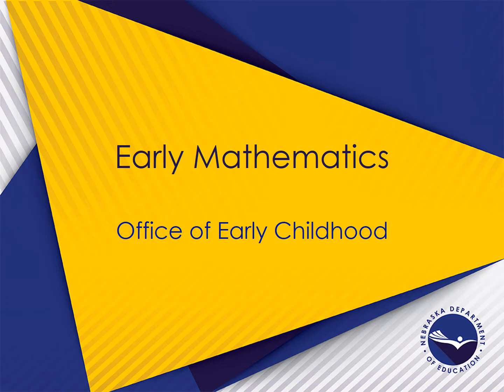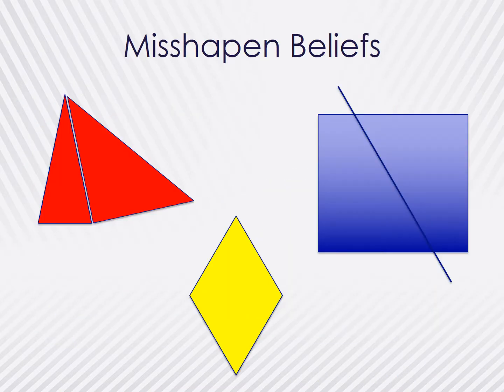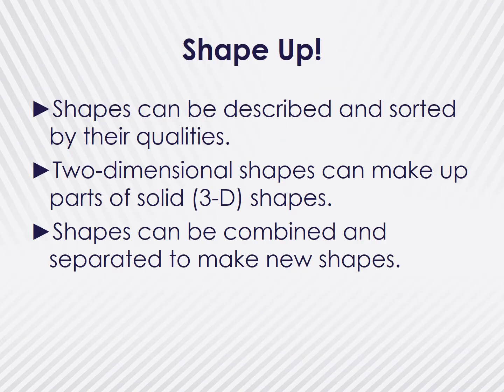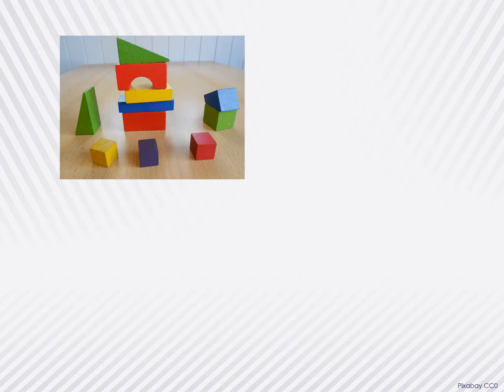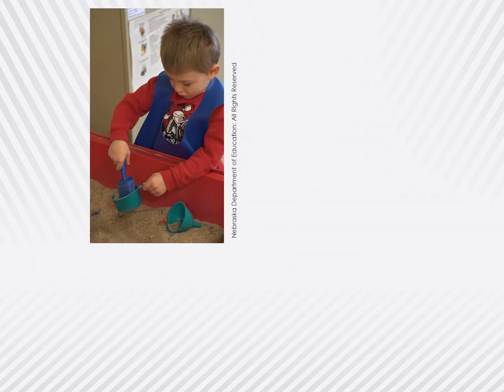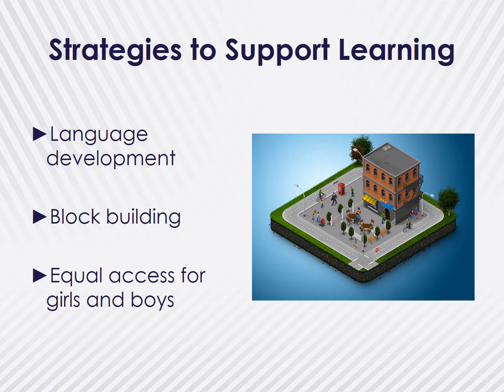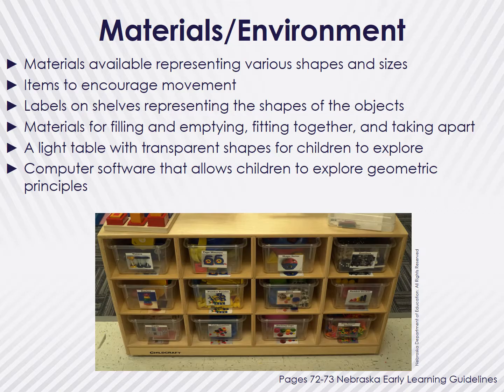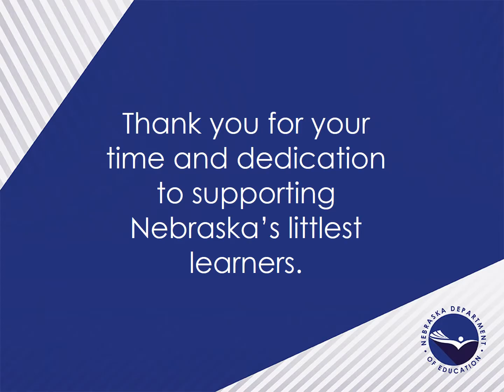Early Mathematics Part 2: Geometry and Spatial Sense in the Early Childhood Classroom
“Shape up” your understanding of geometry and spatial sense in the early childhood classroom.